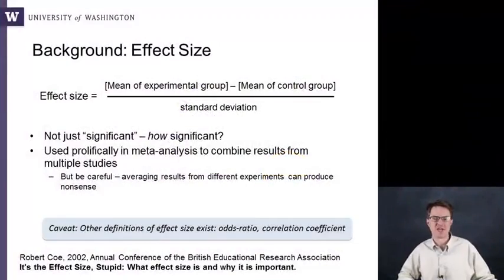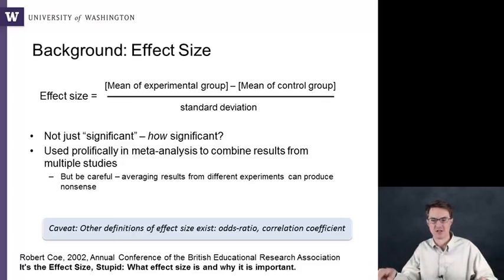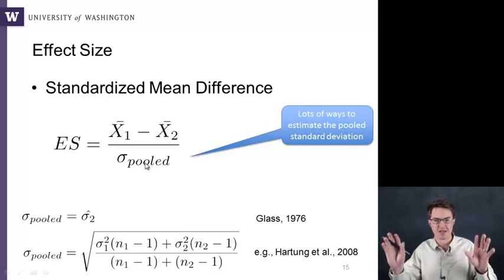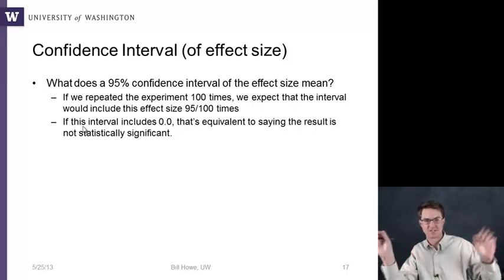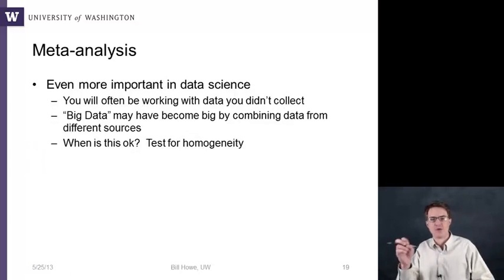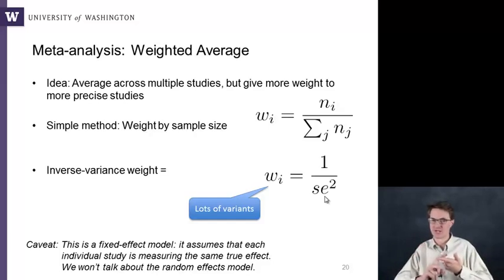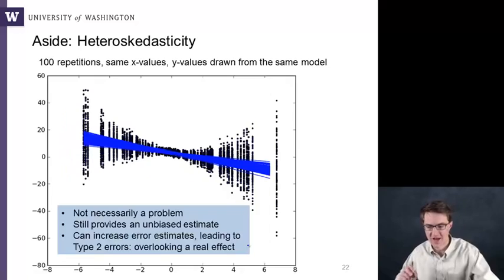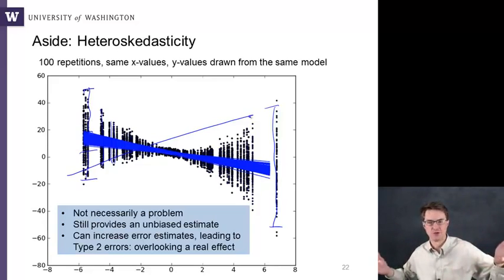5 3 Effect Size, Meta analysis, Heteroskedasticity 9 31